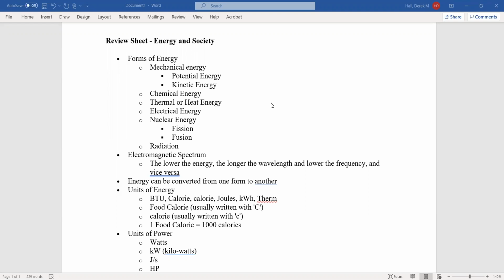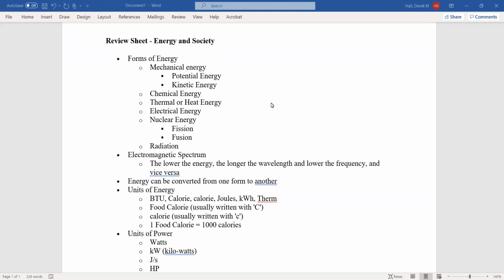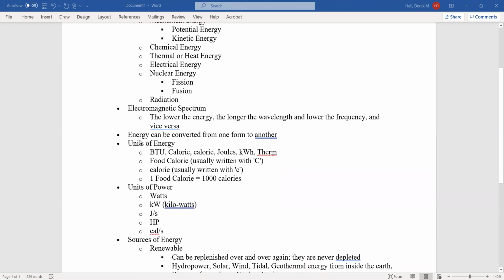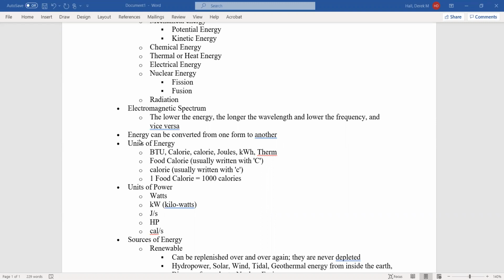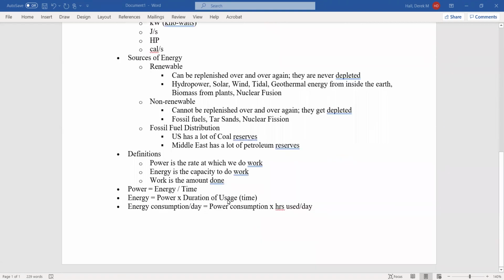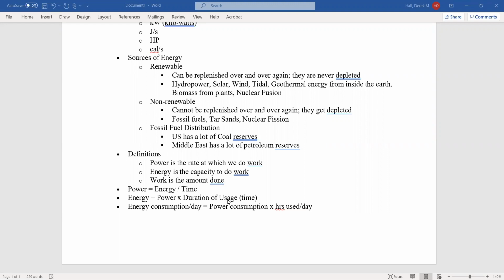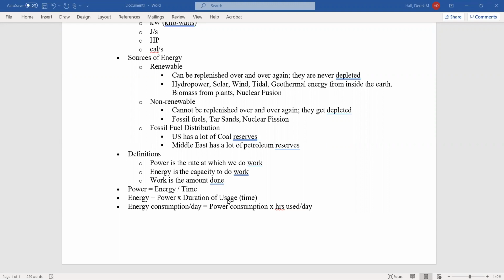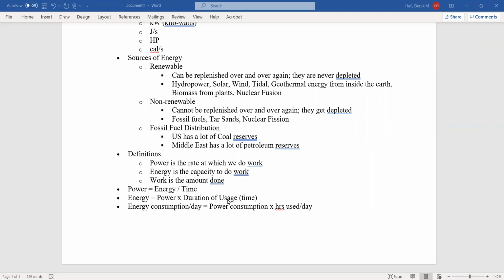EGEE 102 Lesson 1 Checklist